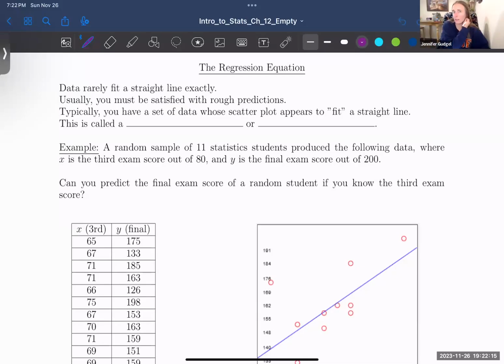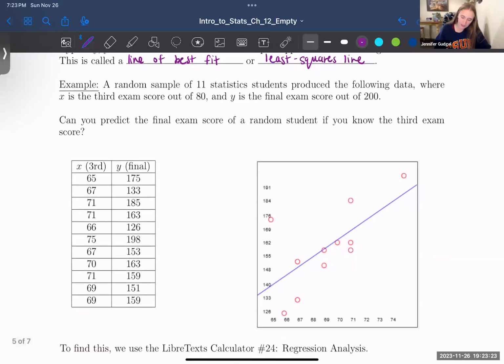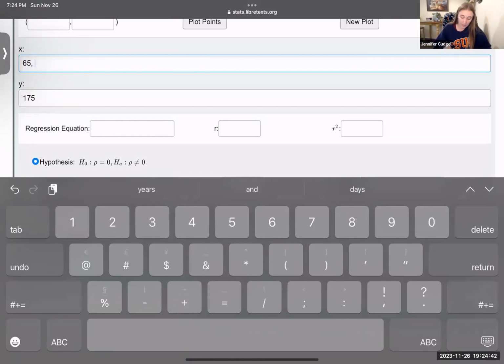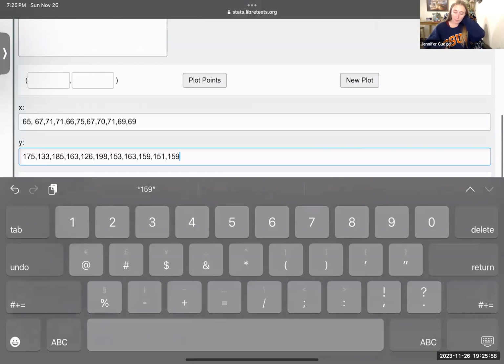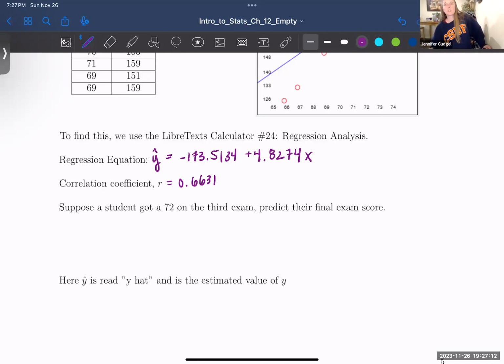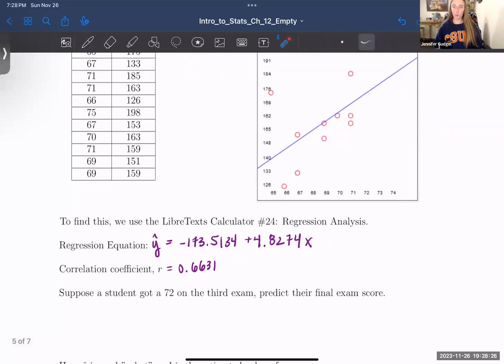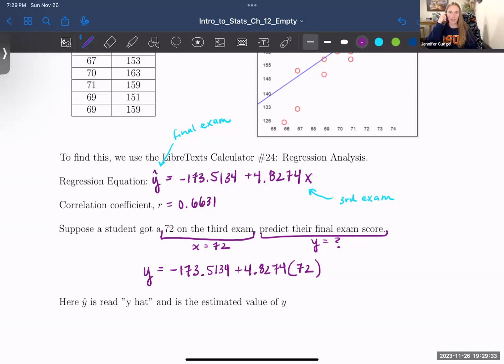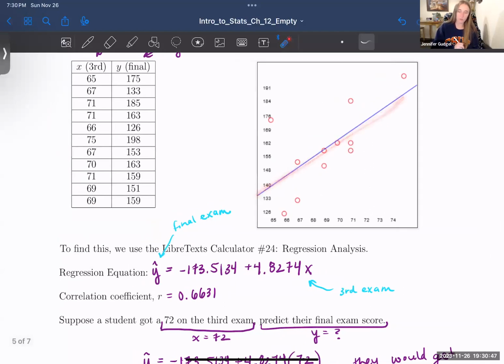Intro to Stats Chapter 12 Video 6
The Regression Equation